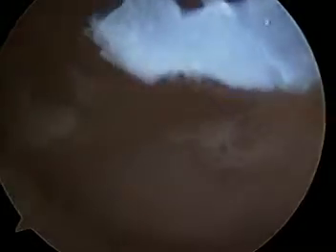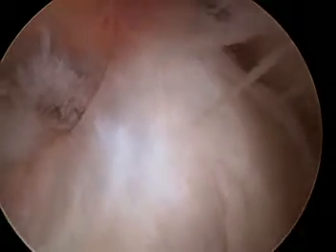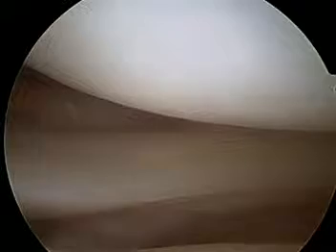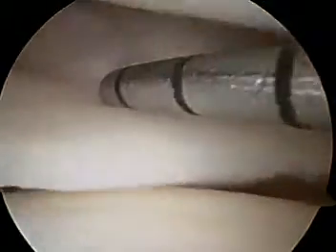Sophie's Knee Scope 2011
Sophie's knee scope 2011 Plano Orthopedic & Spine Center.  Dr. Barbar - Great experience, great staff!